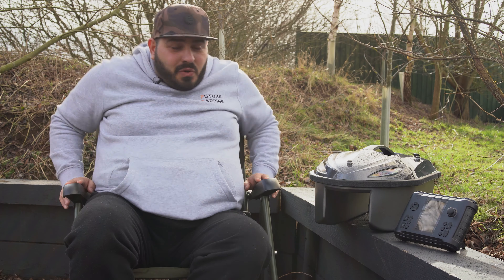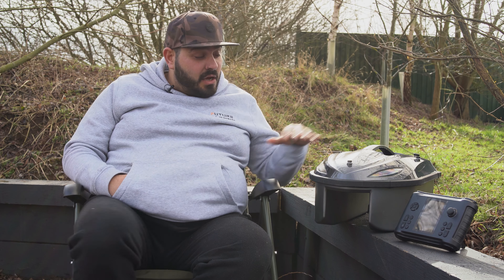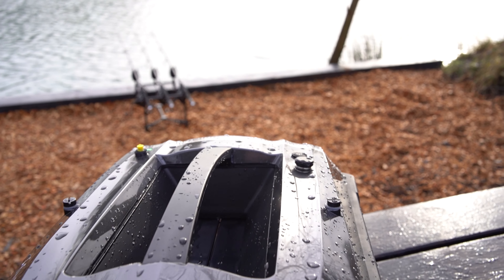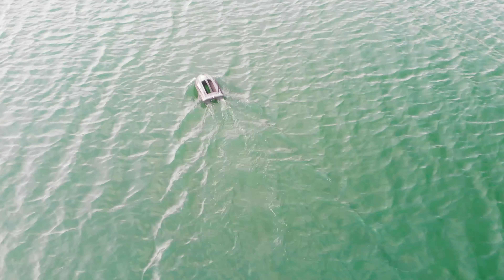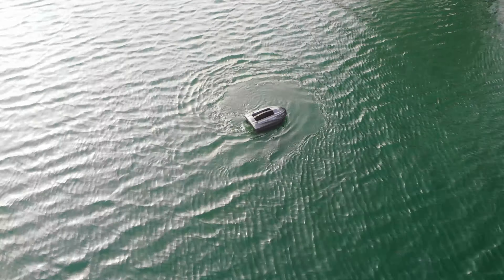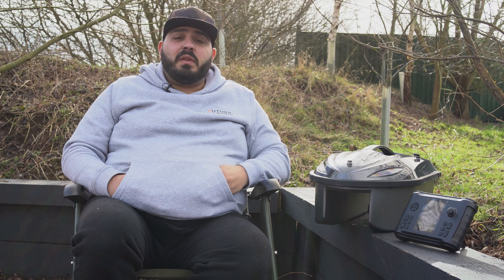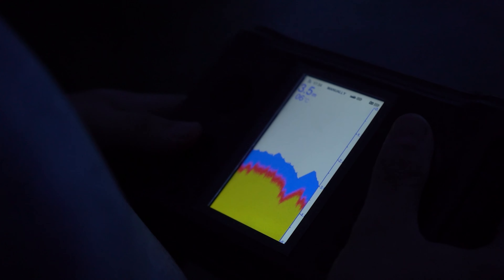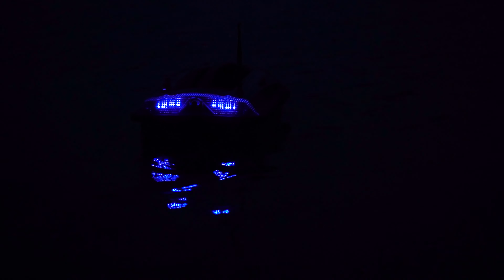RYH 004 Bait boat Brought to you By Future Carping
Something smaller, something Lighter the RYH 004 Bait Boat is the one for you.